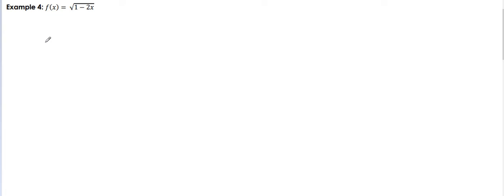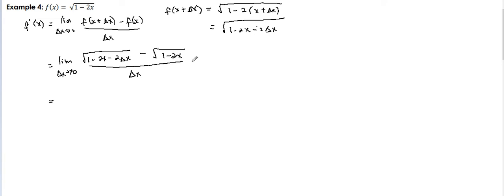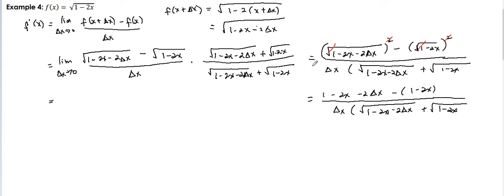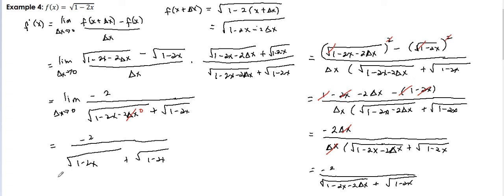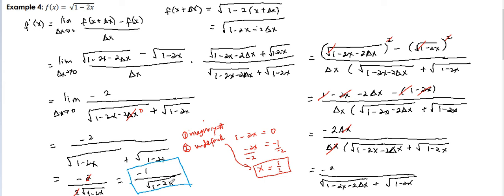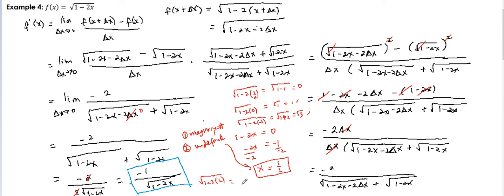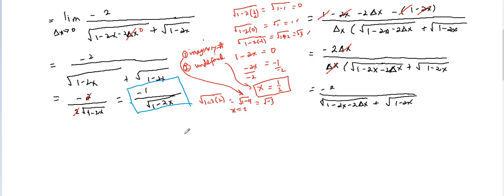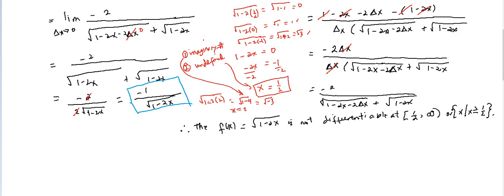Differentiability and Continuity of Function [TAGALOG] | Module5_Q3_Part4